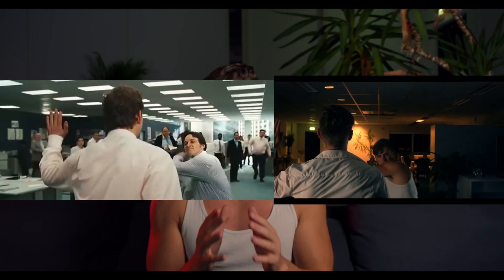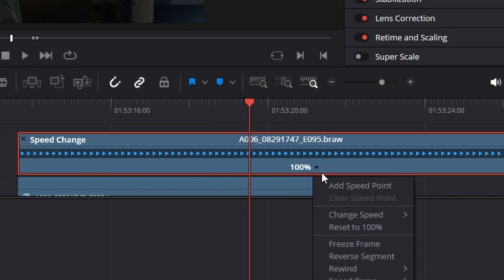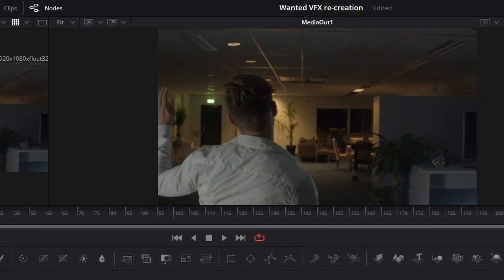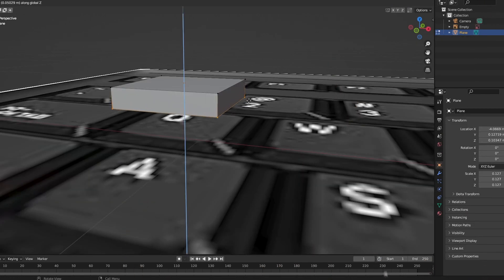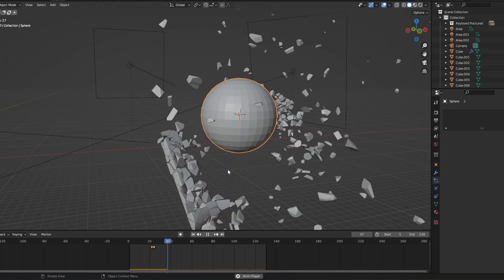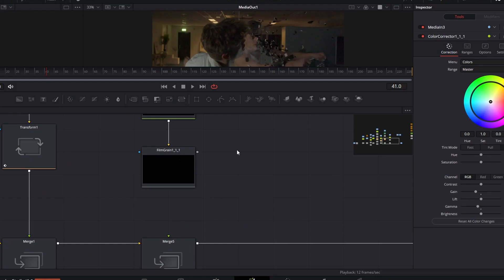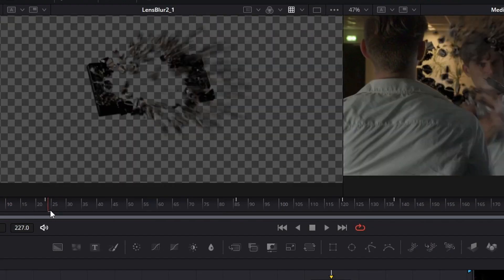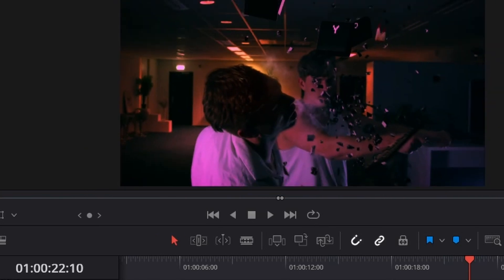Recreating Wanted VFX in Blender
This is a VFX breakdown of how I recreated this WANTED scene in Blender and Davinci Resolve. Here we discuss cinematic techniques, 3D modeling, but also CG compositing. Enjoy the video.

00:00 Intro
00:10 Lighting Setup
01:01 Slowmotion
01:31 First Edit Mastershot
02:47 Blender
03:53 Compositing Davinci
04:32 Colour Grade
05:00 Revision
05:14 Final Skit
05:33 FINAL SHOT